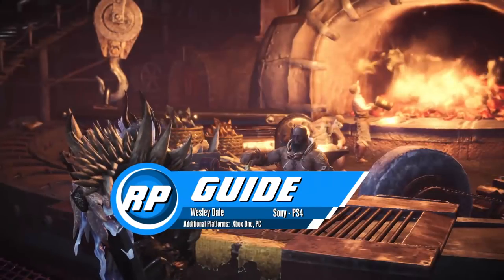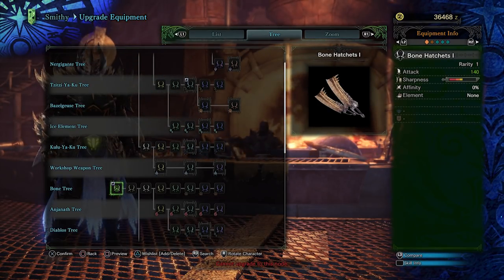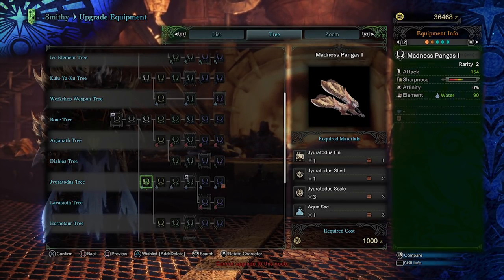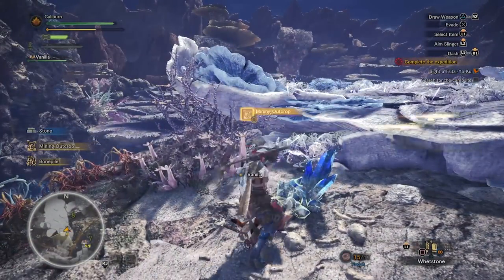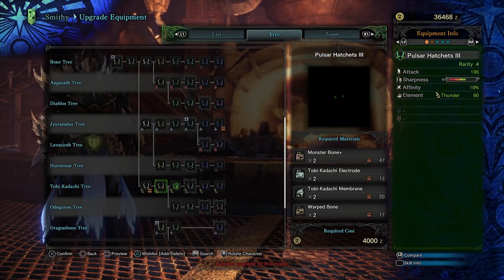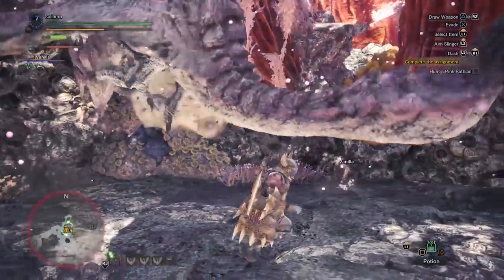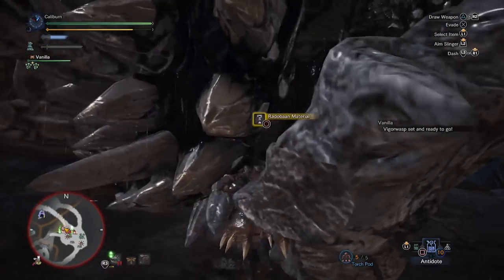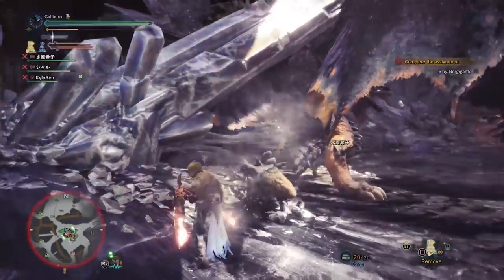Monster Hunter World - Dual Blade Progression Guide (Obsolete by patch 12.01)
Just build the Tobi Kadachi Dual Blades and love life. I'll make one of these for every weapon type in Monster Hunter World, but it will take some time, since I gotta test stuff.